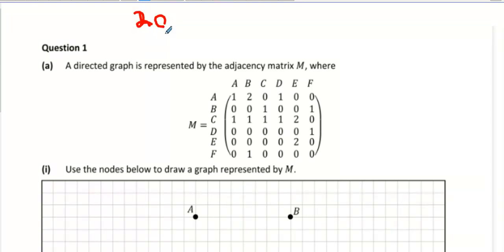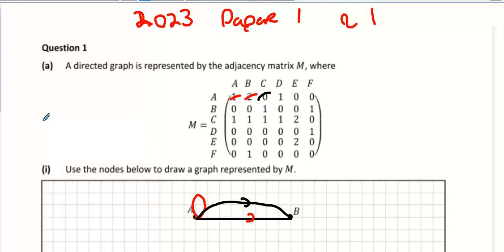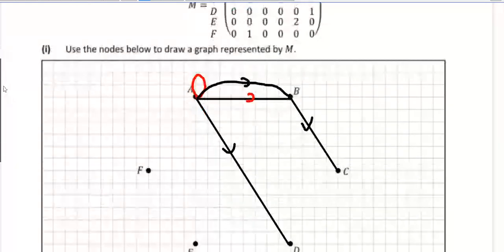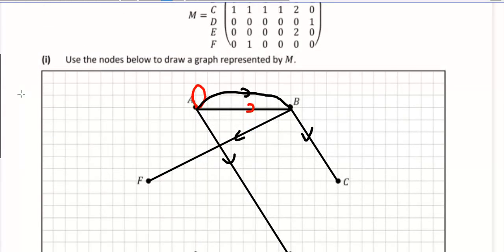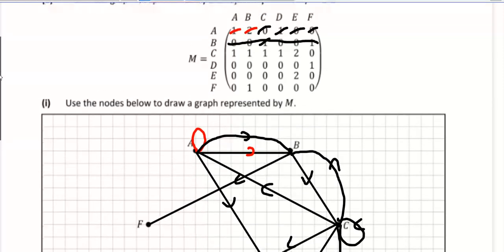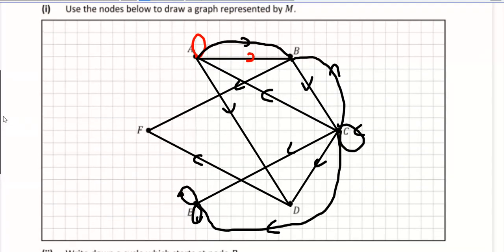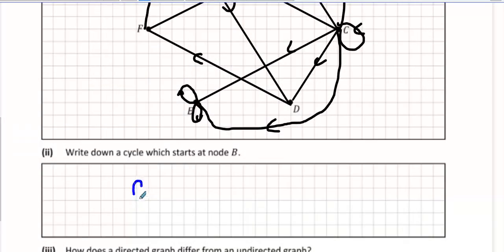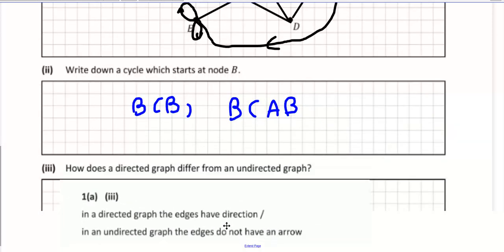networks 2023 question 1